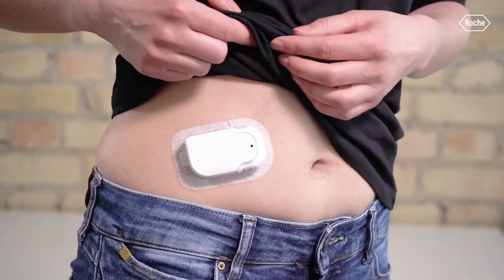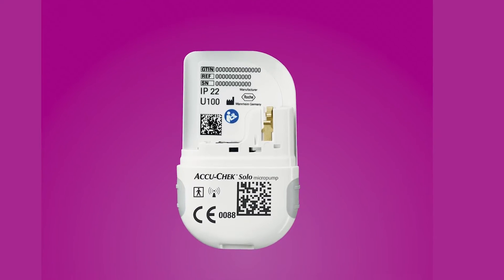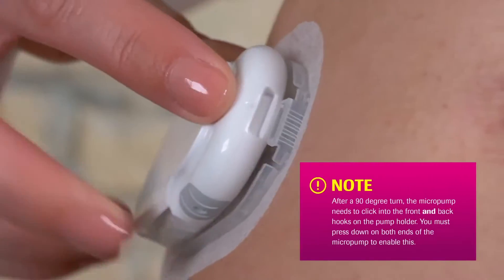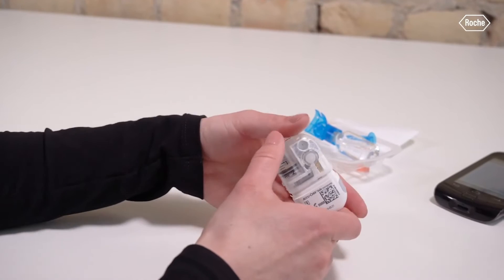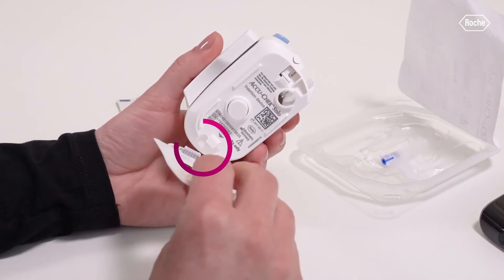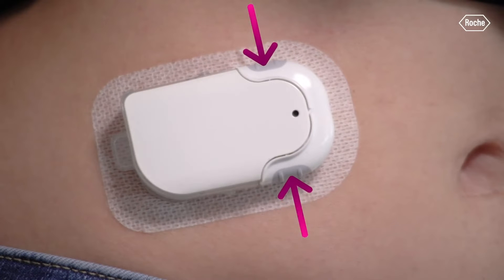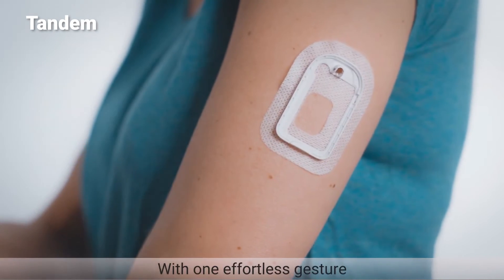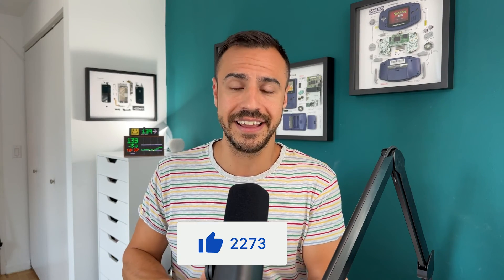Accu-Chek Solo - New Tubeless Pump Cleared by FDA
The Accu-Chek Solo tubeless patch pump is cleared by the FDA